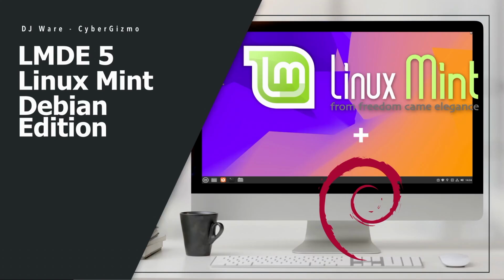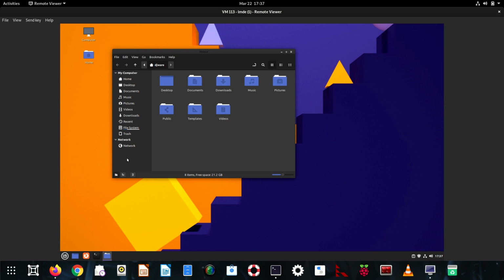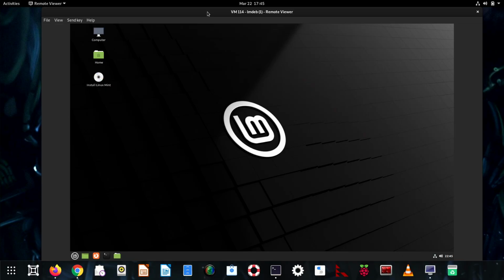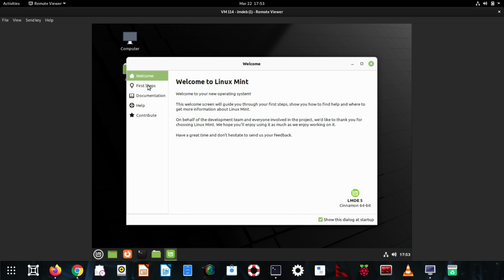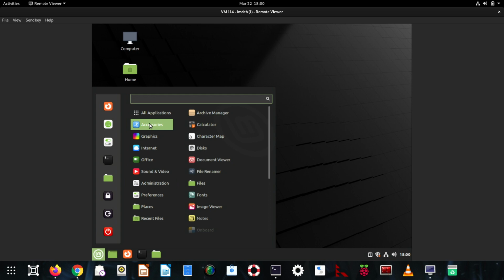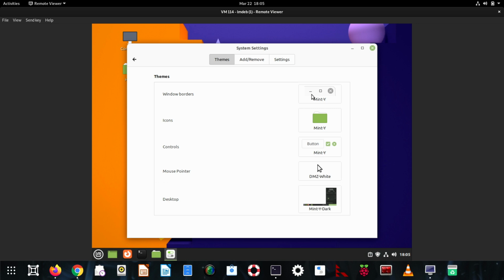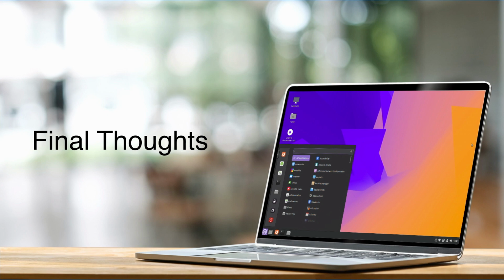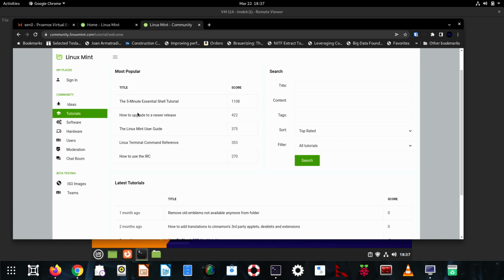LMDE 5 Review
I reviewed LMDE 4 last year and found it a bit sluggish, had a few issues during the install, but LMDE 5 is a totally different distro, it is fast, efficient and I actually enjoyed using it.  I do not really think Linux Mint a just for beginners, I see this release as something fresh, it comes with some pretty decent documentation (Linux Mint, not LMDE), plus there is a very healthy community standing behind it.  If you haven't tried this new version I would recommend you give it a try.

00:00 - Intro
00:23 - LMDE Intro
00:47 - LMDE User Interface
03:20 - LMDE 5 Performance
04:01 - LMDE 5 Installation
06:57 - LMDE Community Support
08:02 - Useability
12:05 - LMDE5  Final Thoughts
12:54 - Byond Community Support
14:35 - Wrapup
14:42 - Benchmarks
18:49 - Outro